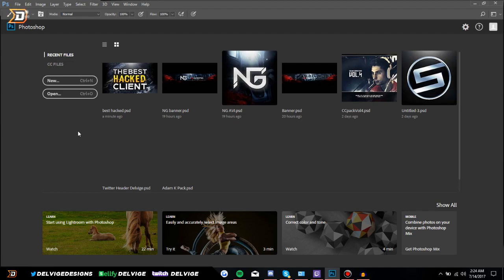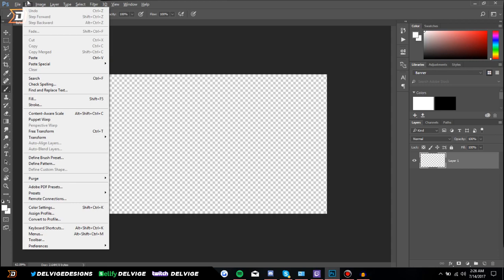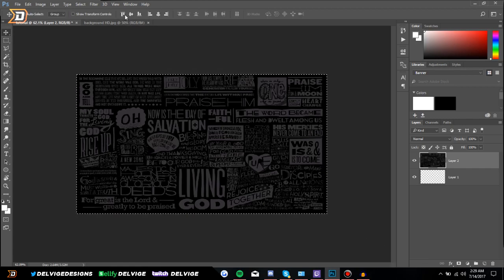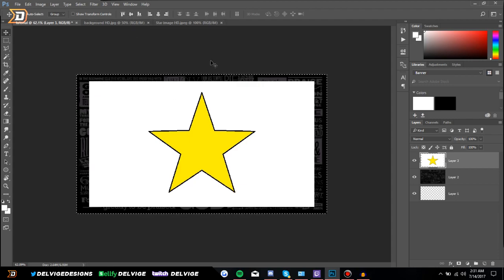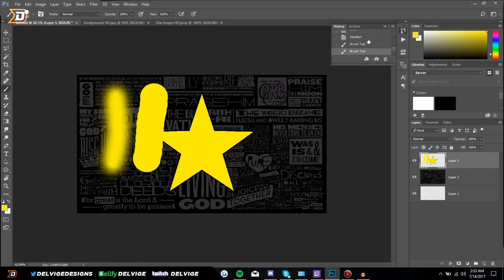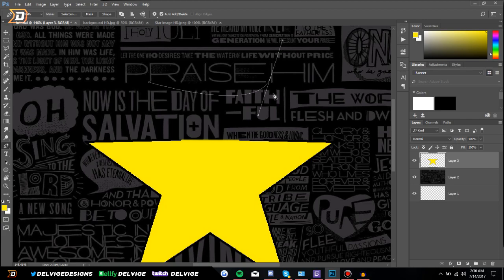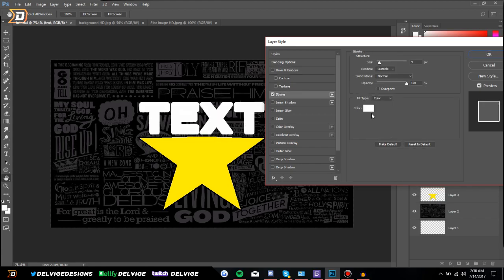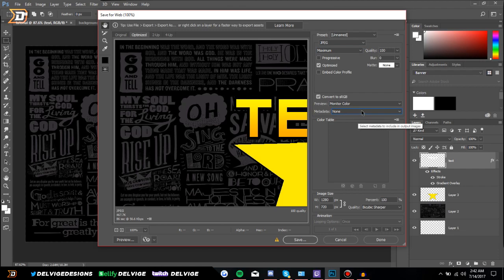Photoshop Tutorial For Beginners! CC/CS6 Guide For New Designers (2017)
Hey guys! Today I'm bringing you an Adobe Photoshop CC or CS6 Tutorial for beginners in 2017! This video features a walk through on some of the tools and features in Photoshop to help new designers learn the program. :D